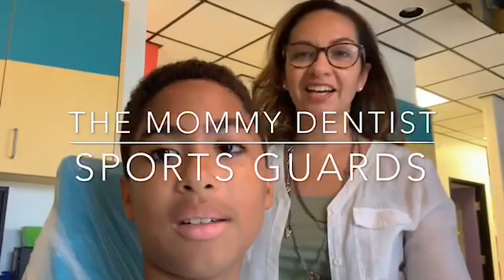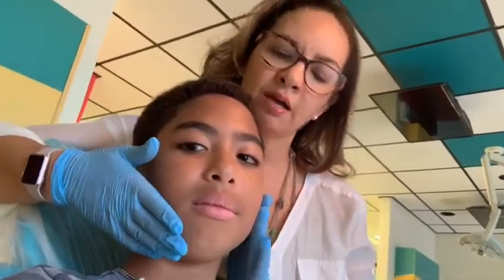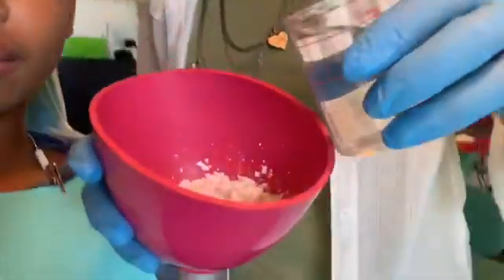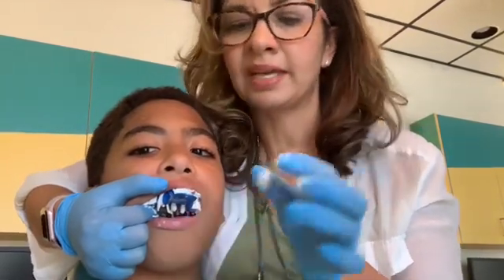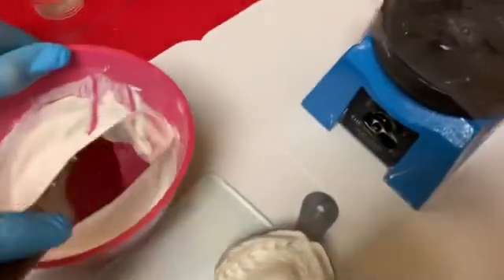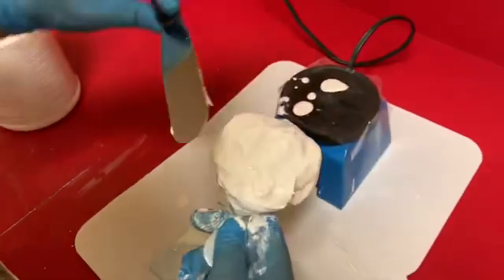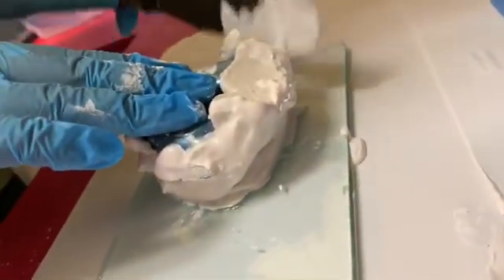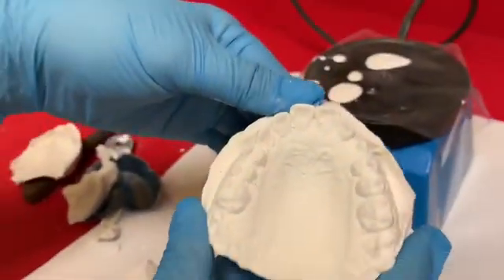The Mommy Dentist: Sports Guards--The importance and the first steps in making one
The Mommy Dentist, Dr. Laila Hishaw, shares the importance of athletic mouthguards (sports guards) for your athlete with her son.  They demonstrate the techniques the dentist uses to take a dental impression and pour up a model for the lab to fabricate the sports guard.  Thinking about being a dentist when you grow up?  You’ll love this video to see what fun dentistry can be!